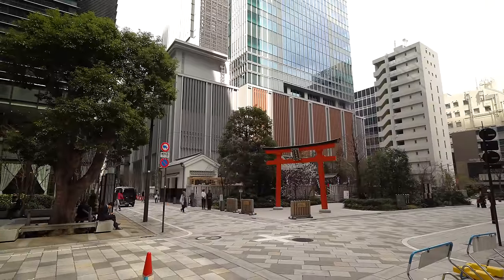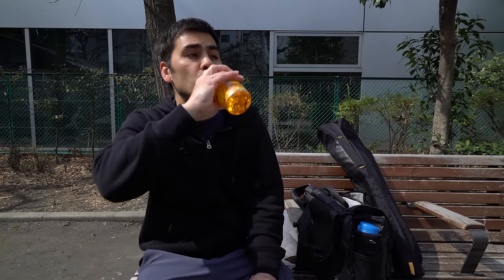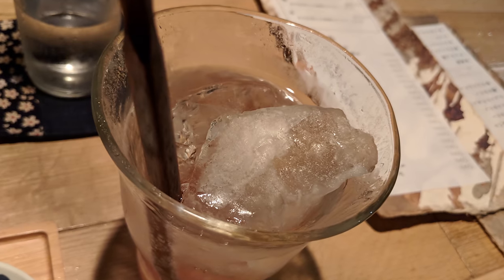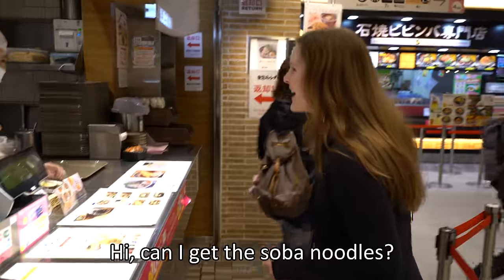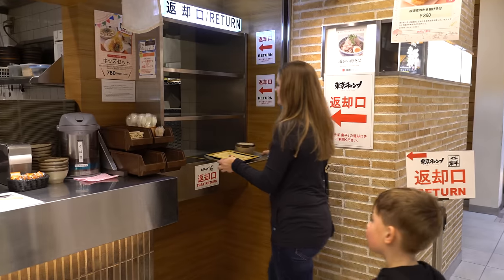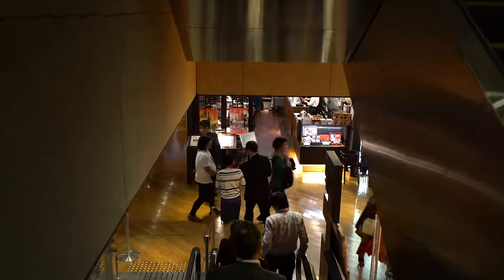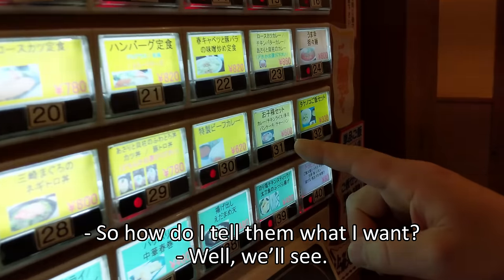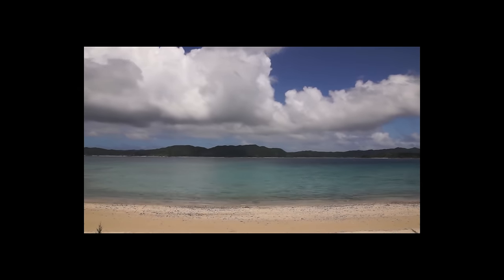Can You Feed Yourself in Japan With No Japanese?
After we made a video about how to survive your first hour in Japan the next thing all of you wanted to know was how to get food. So in this video, we'll teach you about how you can still order food even if you speak no Japanese.

📷 Wide Lens
📷 Prime Lens